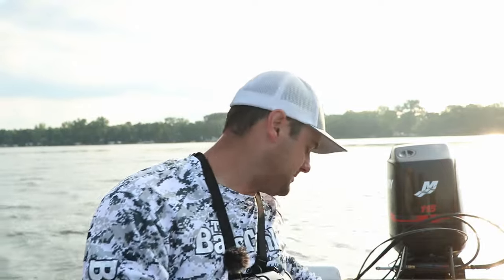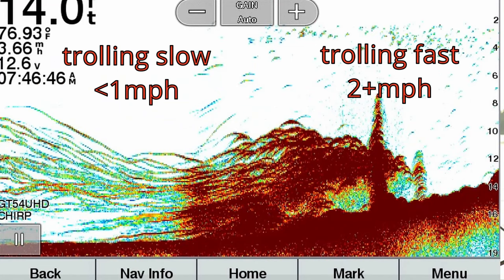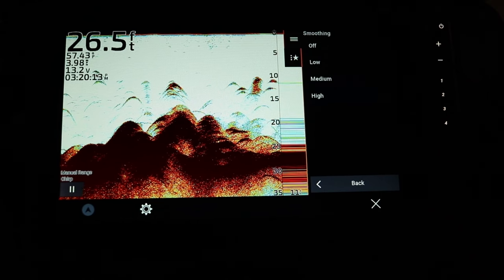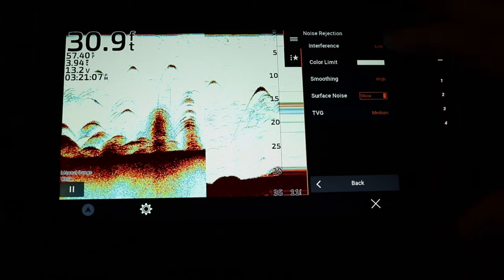Garmin Echomap How to use 2D Sonar and Best Settings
In this video, we discuss how 2d sonar works , how to use 2d sonar, and the best settings for 2d sonar on your Garmin Echomap fish finder.

Send Mail Here:
Davis Lenzen